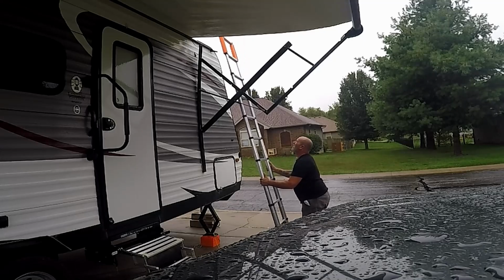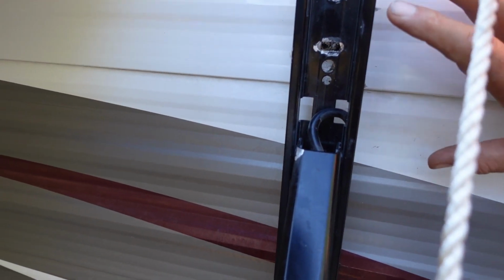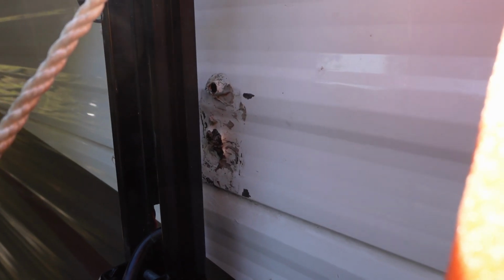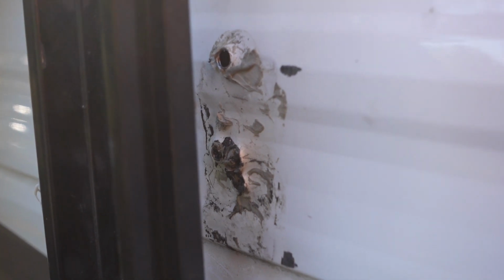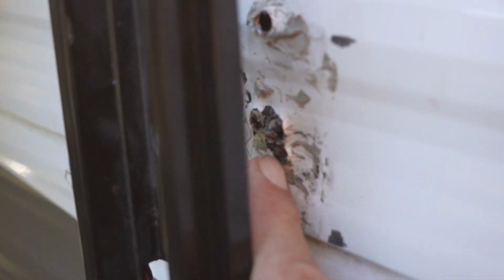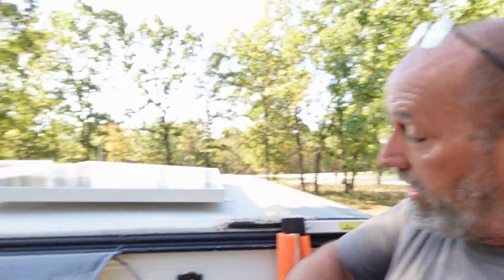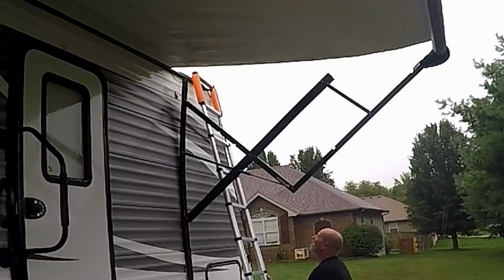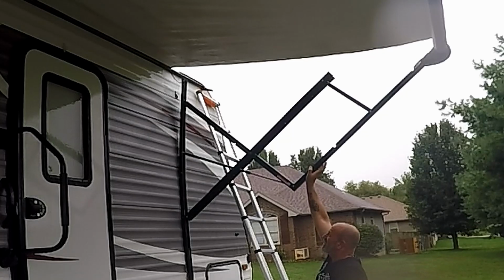Repairing RV Awning arm pulling away from the wall and a bit of a rant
One of my RV awning arm decided to pull one of the lag bolts from the wall and almost crashed down causing major repairs to the awning. Here is what I found and how I corrected the problem.

Dicor BT-1834-1 1/8" x 3/4" x 30' Butyl Seal Tape

10.5 FT Aluminium Telescoping Ladder